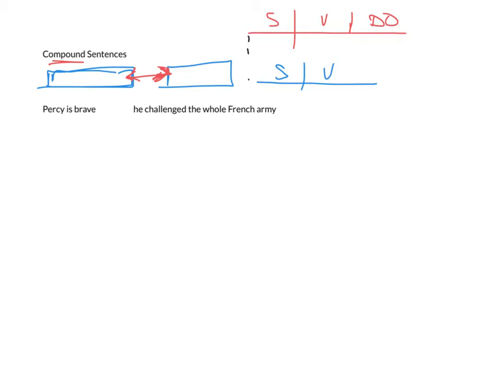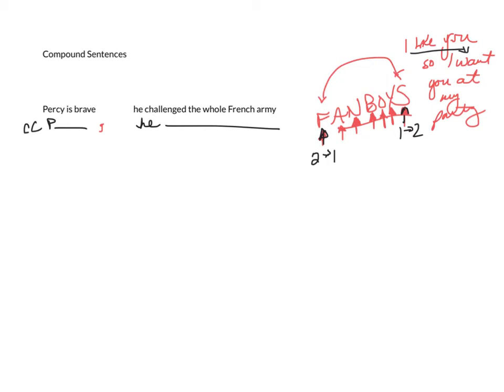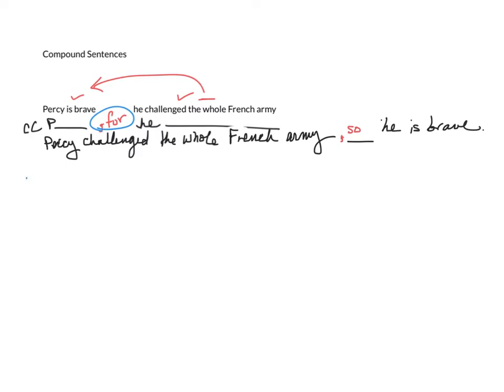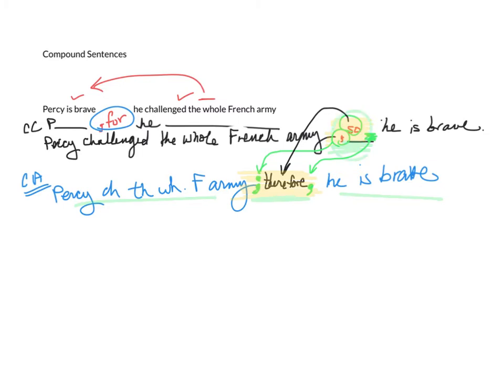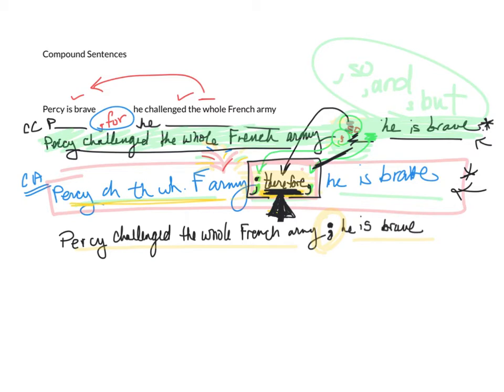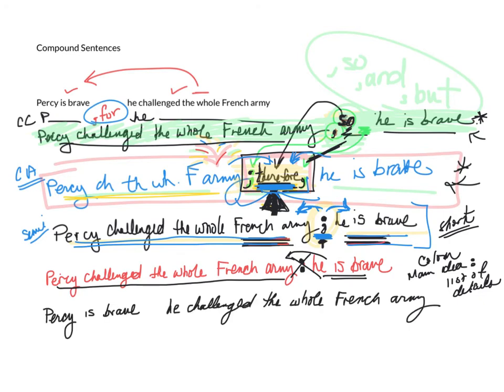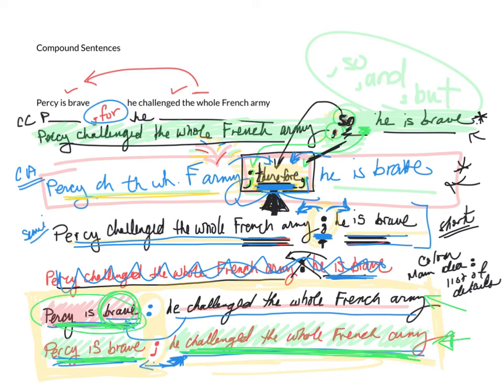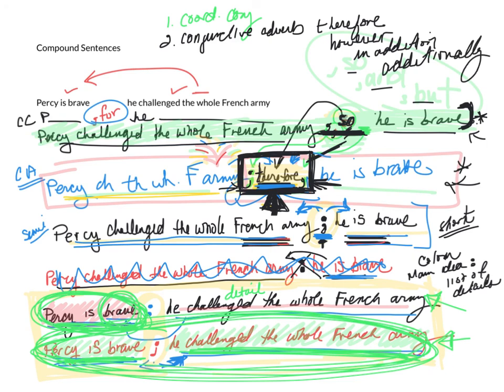compound sentence rhetoric